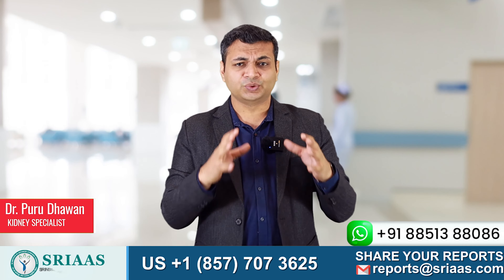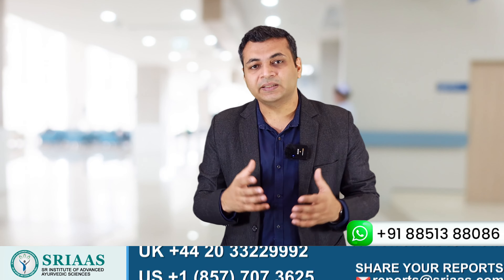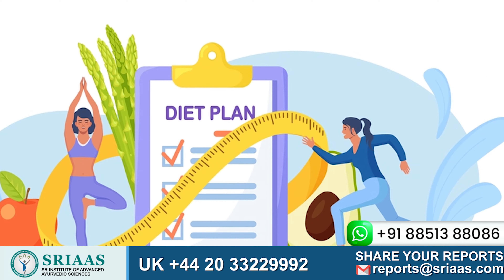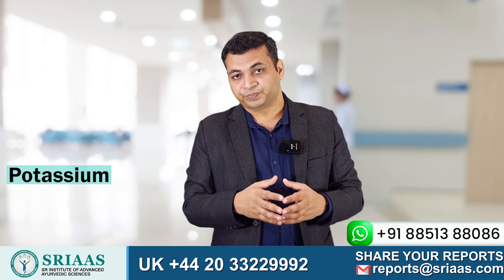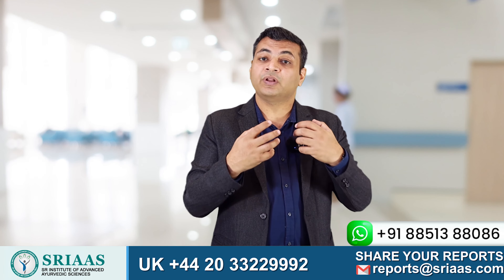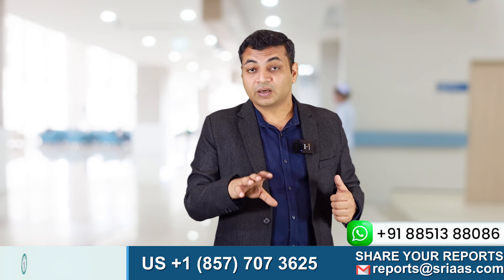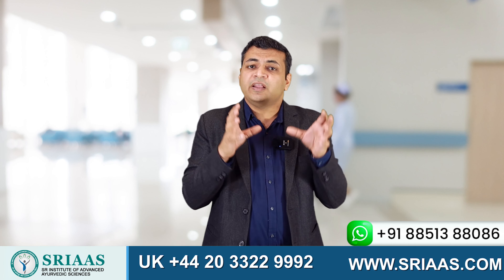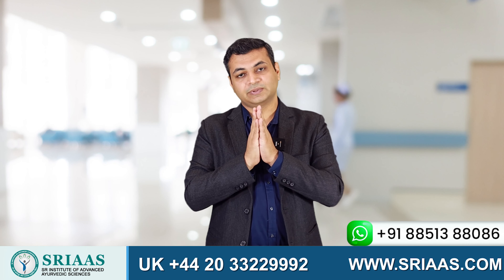Dietary Advice for Chronic Kidney Disease Patients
In this video, we will talk about various factors that are responsible for kidney failure.

What is a proper Diet?

With the help of a proper diet, we can control many things in a patient’s body who is suffering from CKD. Whether it is Creatinine, Urea, Potassium, or Sodium.

What is Creatinine?
Creatinine is a waste material that is formed in the muscles of our body. It is made, when the protein in the body breaks down. So, if any patient desires to reduce their creatinine levels. Then they should reduce the protein consumption in their diet.

Don't eat:

Chicken
Meat
Fish
Dairy products( Butter, Cottage Cheese)
Potatoes
Cauliflower
Garlic
Horse radish
Sweet potatoes
Green leafy vegetables (Spinach, Parsley, Cabbage, Lettuce, Mustard, Fenugreek)

What is UREA?

Urea is a chemical enzyme that is formed when our liver is digesting our food. It is a type of Nitrogenous waste, which then starts to get accumulated in the body and can cause symptoms like vomiting & nausea.

What is Potassium?

It is much more lethal than creatinine. Excess amounts of potassium in the body can even lead to the death of CKD patients. Food items that contain more amount of potassium, will increase the levels of potassium.

What is Sodium?

Sodium is consumed by a person through common salt only which is used in our daily food items, so if your Blood pressure levels are in the safe range that is less than 120/80 mmHg.